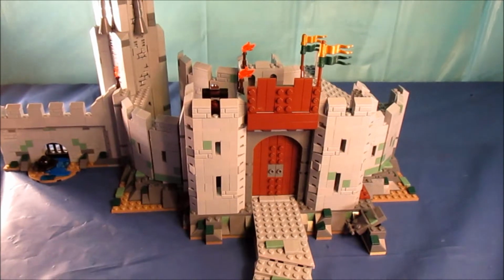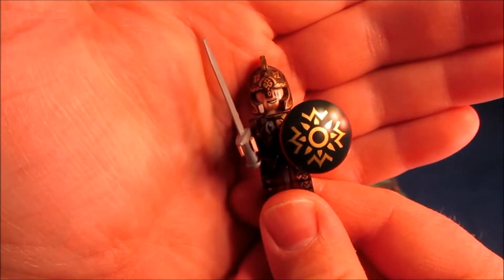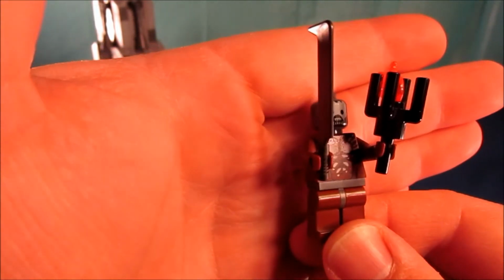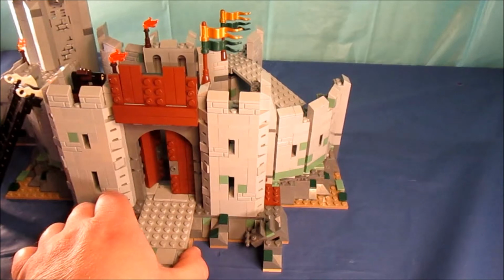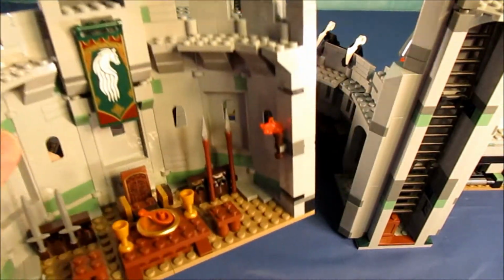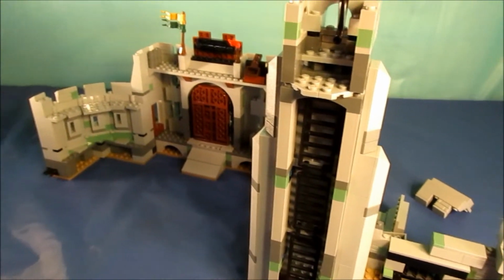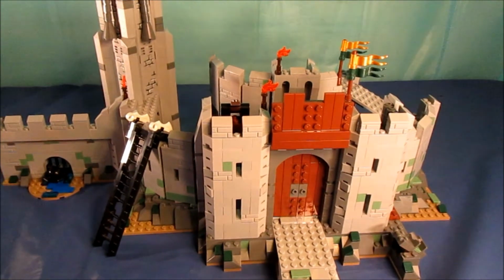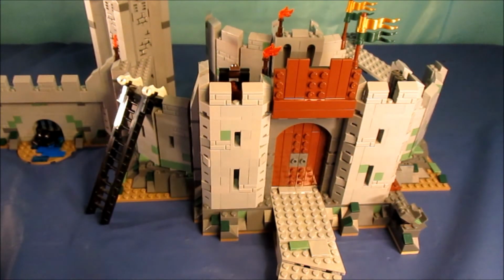Lego Lord of the RIngs - The Battle of Helm's Deep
Review for Lego Lord of the Rings set #9474, The Battle of Helm's Deep. 1329 pieces, 8 minifigs, 2012.